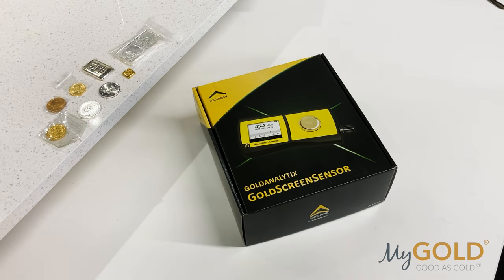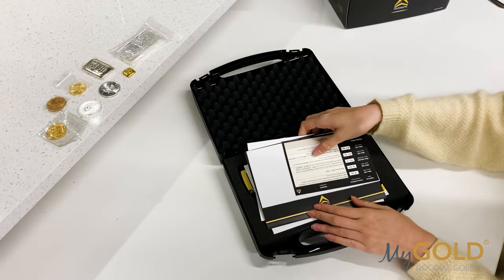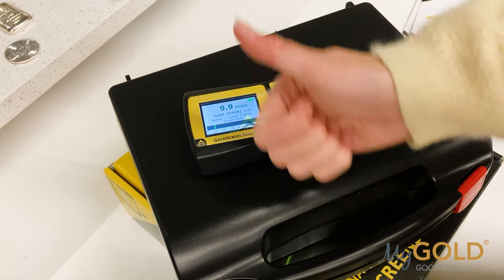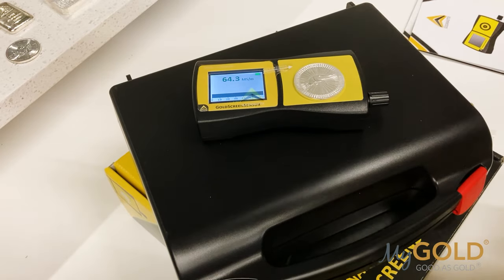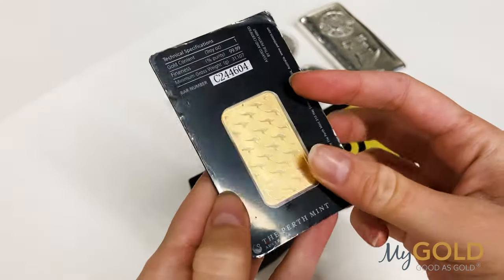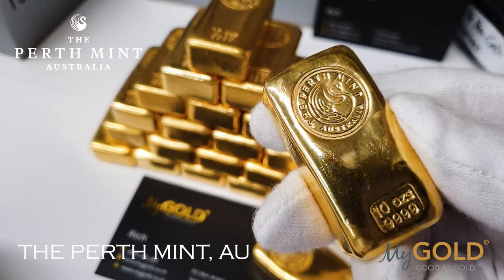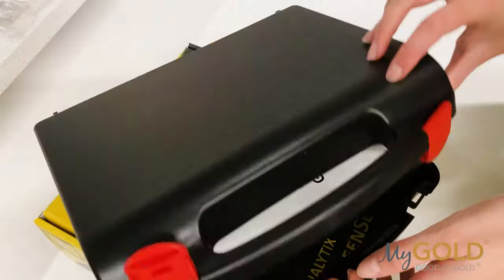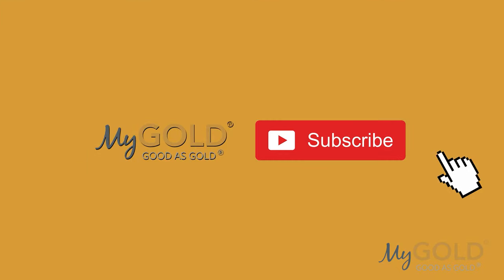The FASTEST way to test GOLD... less than 2 seconds?! (2022)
What’s new in the world of testing precious metals? Check out GoldAnalytix latest and greatest device which tells you exactly what metal you’ve got in under 2 seconds!

Introducing the GoldScreenSensor®️ – this unique testing device enables fast and easy non-destructive testing of precious metal objects such as coins or bars.

In this video we unbox and use a brand new GoldScreenSensor, testing a range of different types of gold and silver.

Looking to buy gold in Auckland, New Zealand? At MyGold® Gold Merchants, you can buy and sell gold bullion, gold coins, gold bars and more! Conveniently located in central Auckland, our team of professional Gold Merchants will supply you with 999.9% pure precious metals.